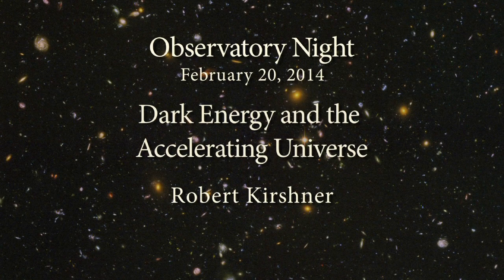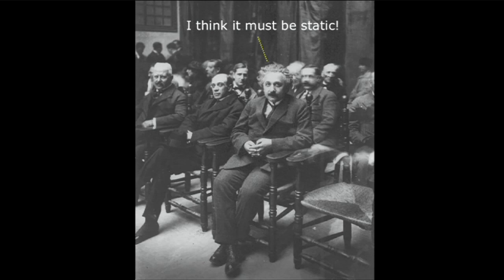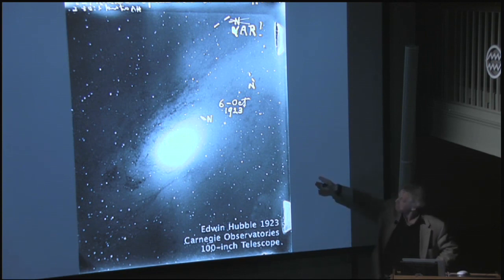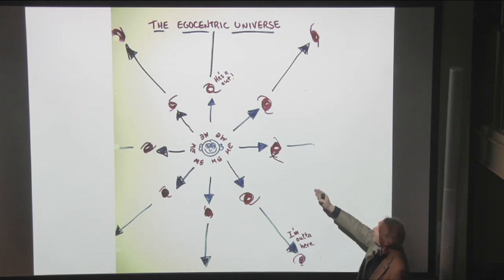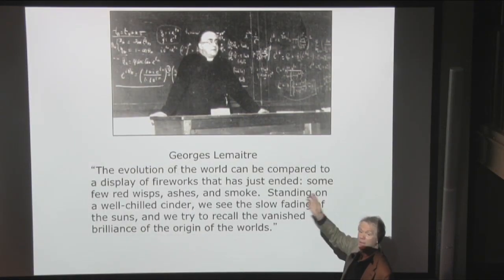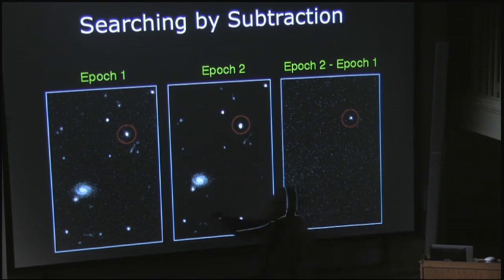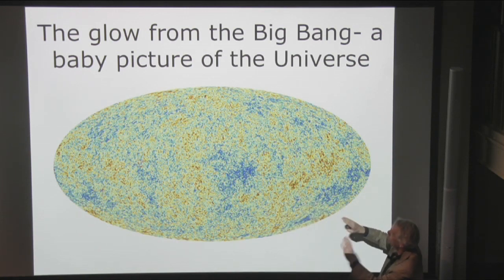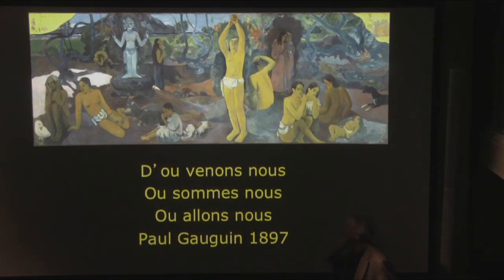Dark Energy and the Accelerating Universe with Robert Kirshner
Observatory Night, February 20, 2014 at the Harvard-Smithsonian Center for Astrophysics.

In 1964, Robert Wilson and Arno Penzias detected faint whispers of the Big Bang known as the cosmic microwave background. Their find garnered a Nobel Prize in 1978.

Join us on Thursday to hear Wilson describe how they made their discovery. He will be joined by three other expert panelists: Alan Guth, who will discuss the Big Bang and cosmic inflation; Robert Kirshner, who will address dark energy and the accelerating universe; and Avi Loeb, who will transport us to the end of everything.